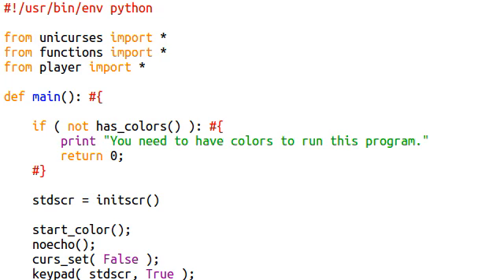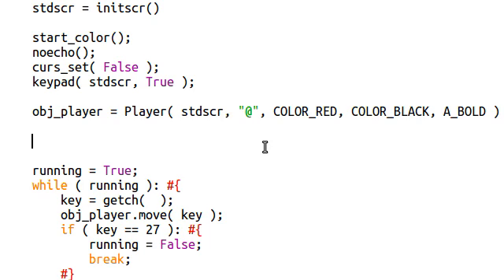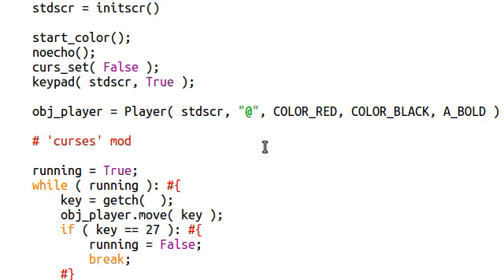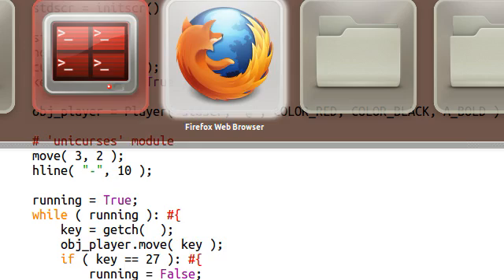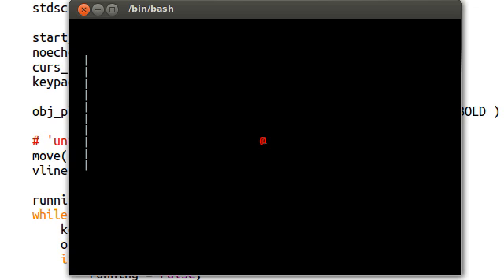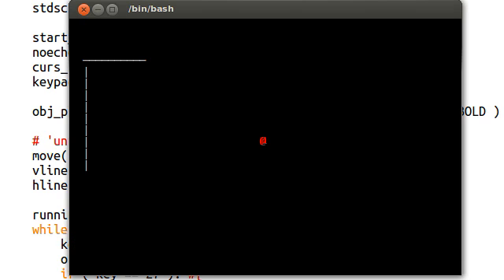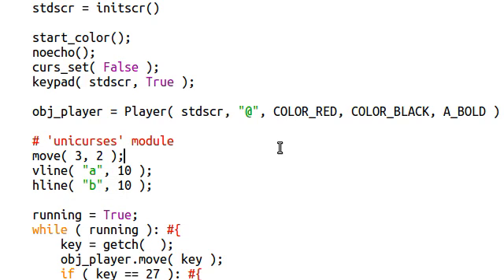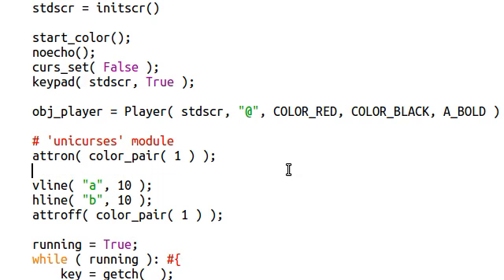Python [curses] 15 Lines